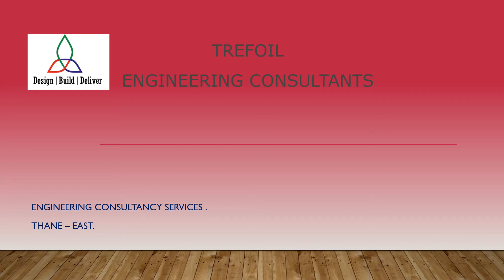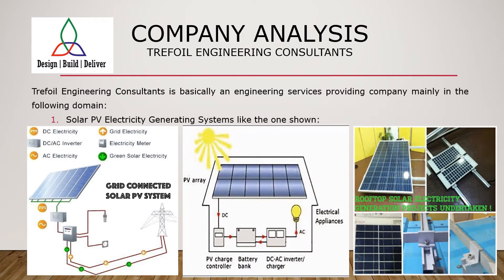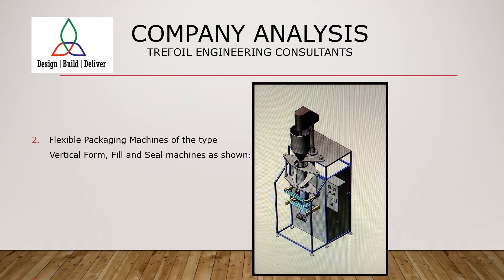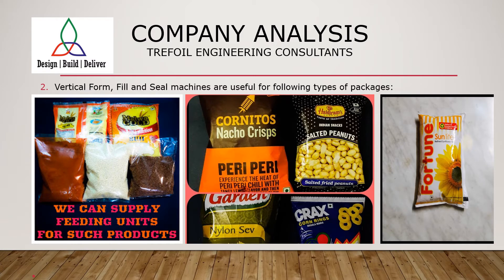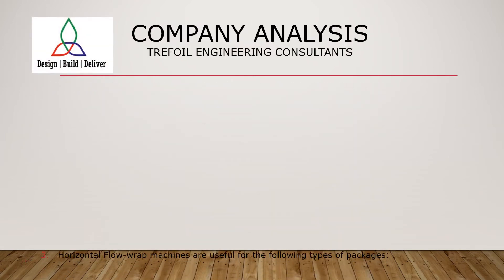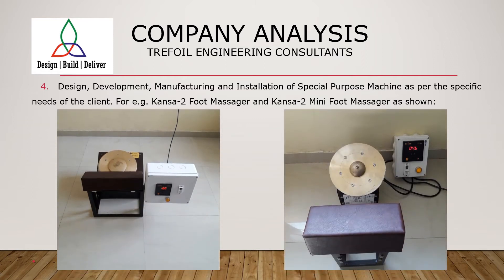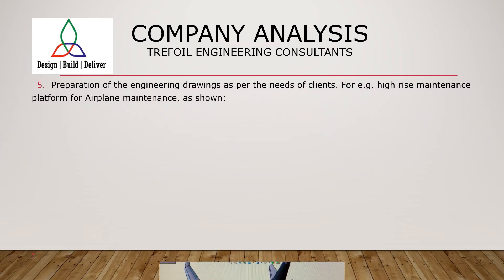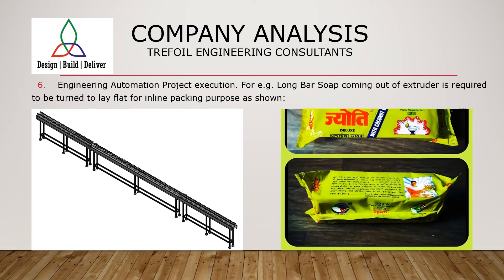TREFOIL ENGG CONSULTANTS DOMAIN VIDEO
Trefoil Engineering Consultants are providing engineering services mainly in the field of packaging machines, special purpose machines, rooftop solar electricity generating projects, automation along with the projects of design and development for productivity enhancement as per the client's requirements.
This video explains the domain of the services in brief.
Kindly address all your inquiries to Trefoil Engineering Consultants and rest be assured of prompt reply with due consideration to your inquiry.
Presently we have developed an Ayurveda inspired Twin Spin, Kansa {i.e. bronze} Foot Massager. This massager is very useful to reduce excess body heat. A short video of the same is also displayed over here.